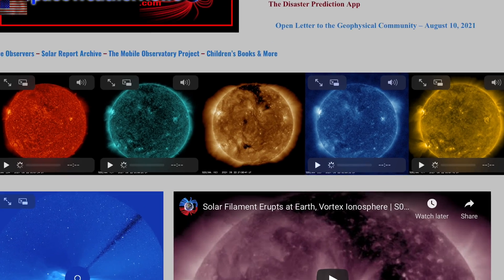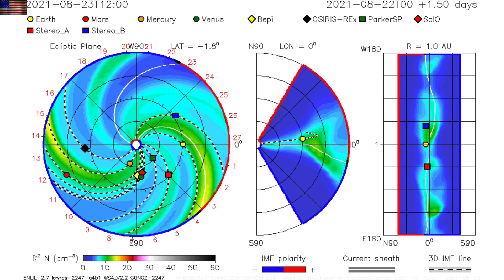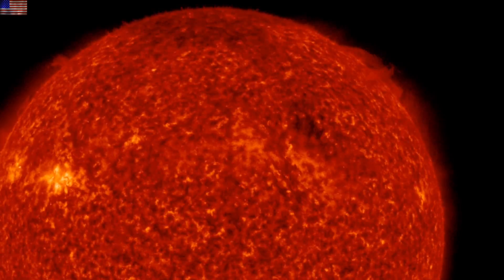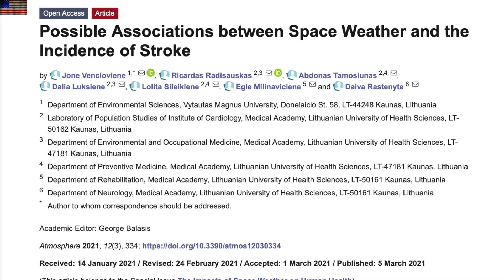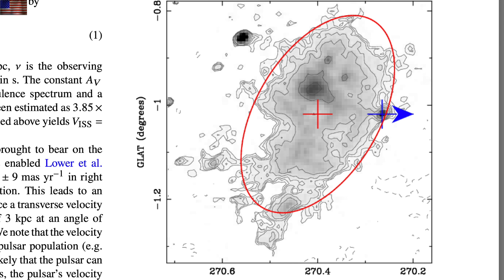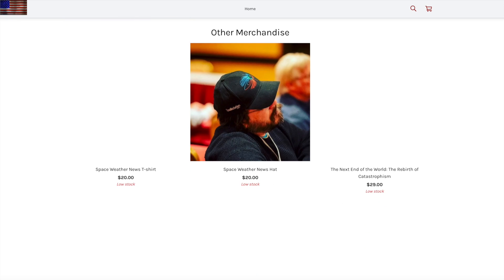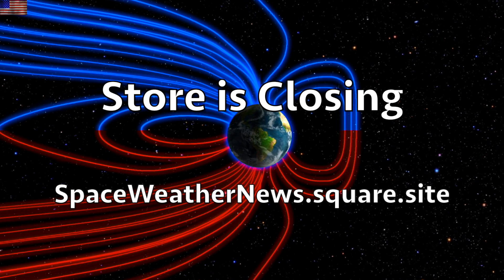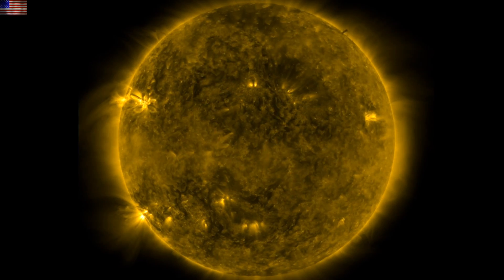Space Weather & Health Risk, Full CME Analysis, Happy/Sad News | S0 News Aug.24.2021